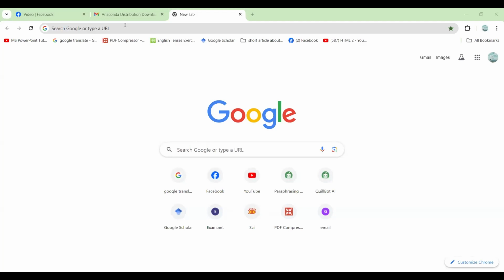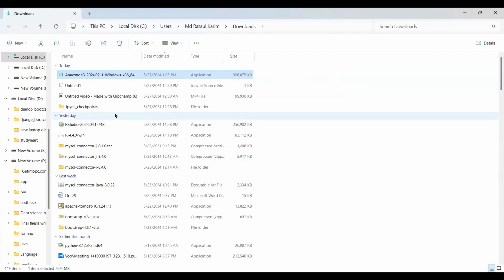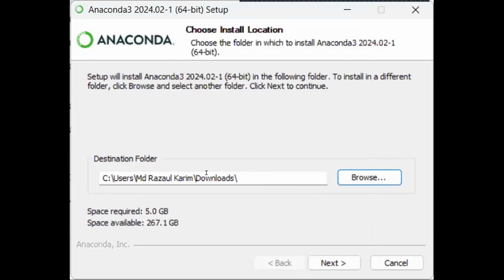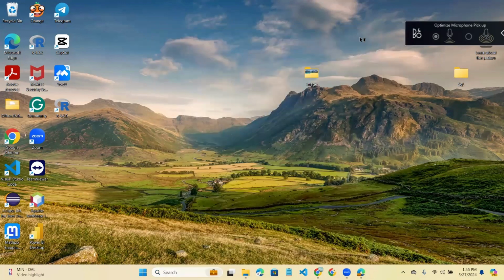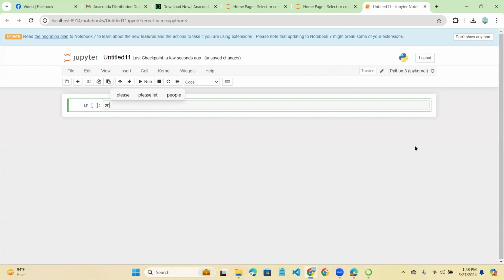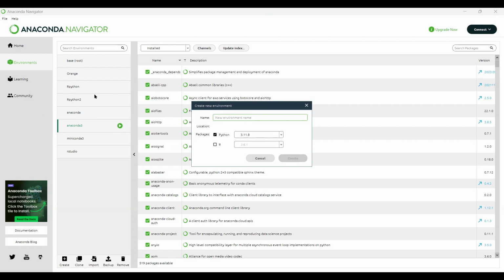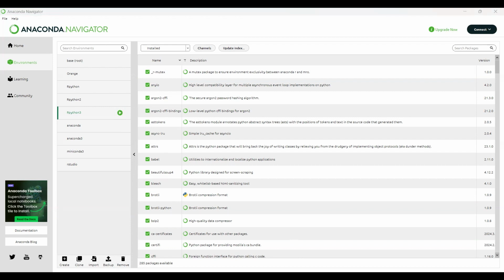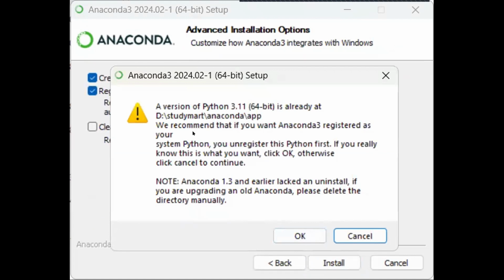How to setup R environment inside anaconda at Jupitar Notebook(download anaconda)